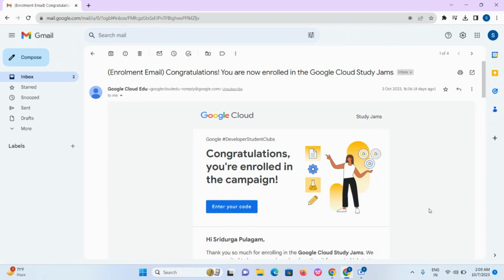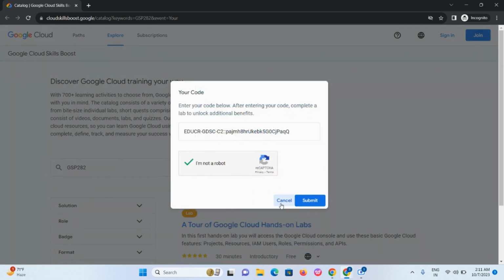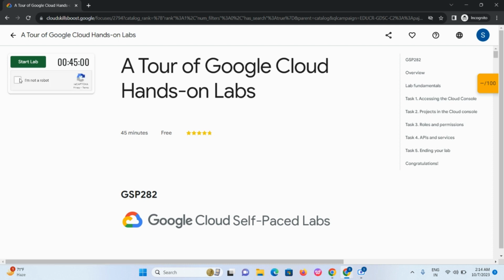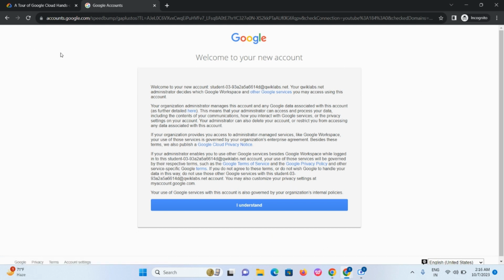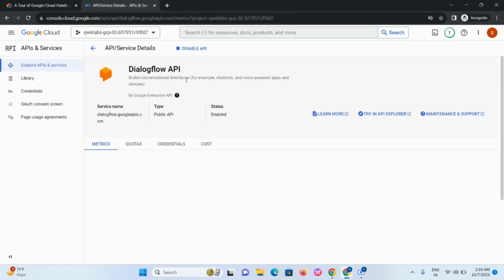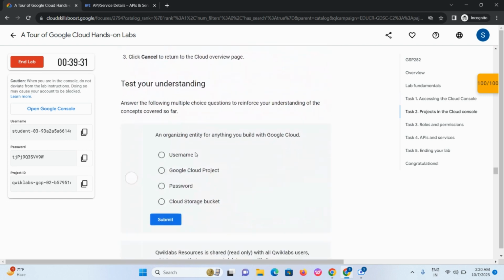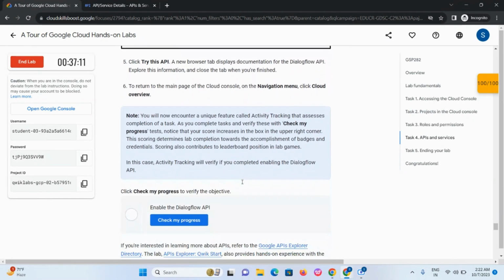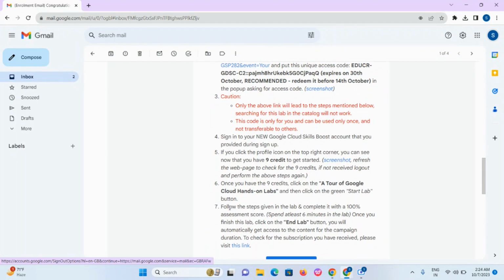How to Redeem Your Access Code For Generative AI Arcade Game | Google Cloud Study jams